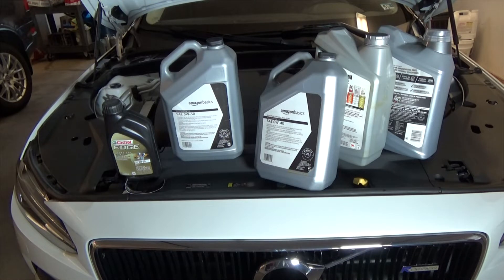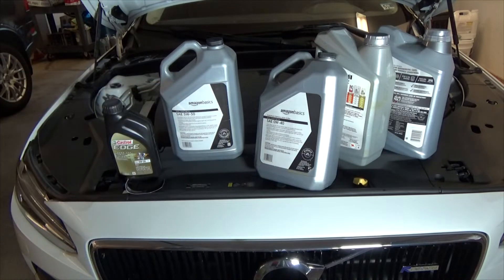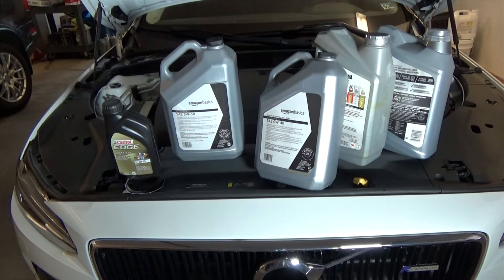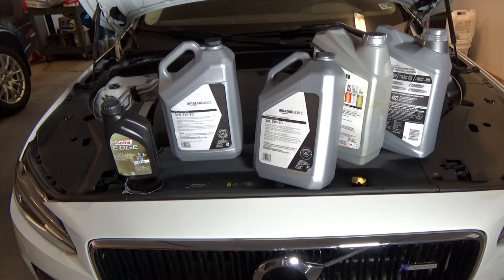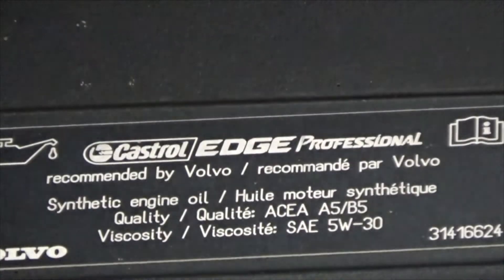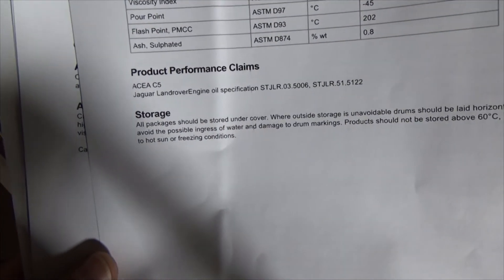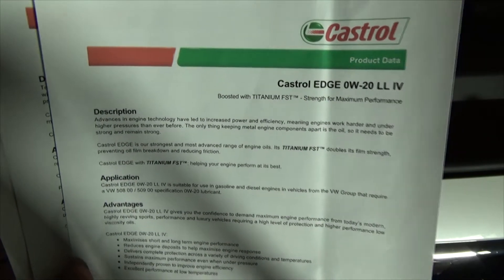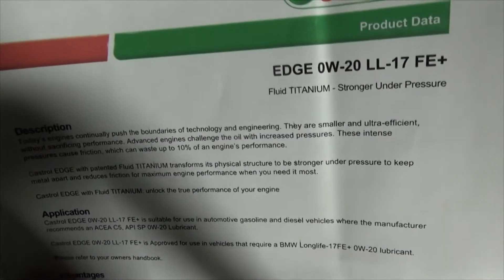New 0W-20 Engine Oil Requirements for Volvo, BMW, Audi, VW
All 0's are the number zero not the letter O.

Volvo
VCC RBS0-2AE
BMW
Long Life 17 FE+
VW
508 00/ 509 00
Land Cruiser
STJLR.03.5006  STJLR.51.5122